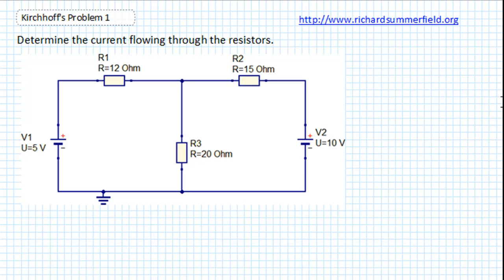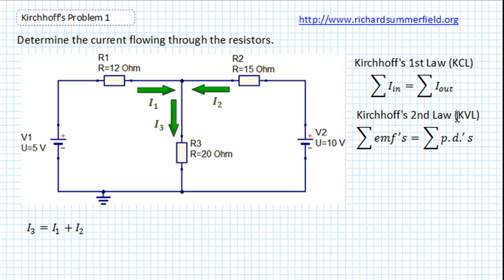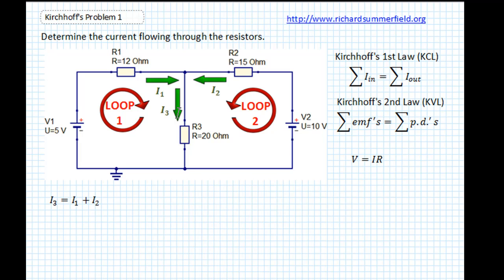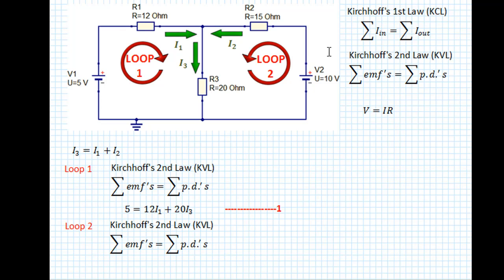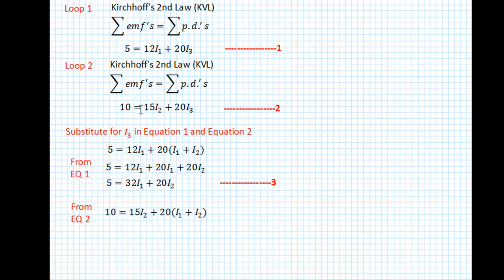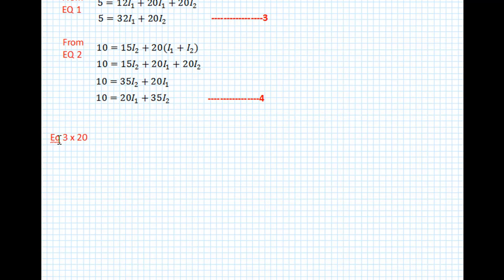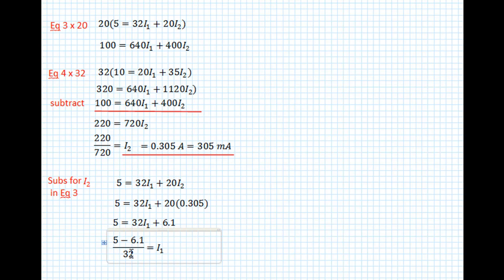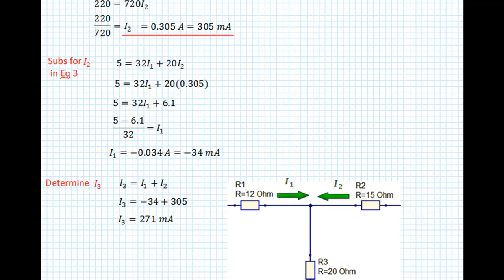kirchhoff's prob 1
Using Kirchhoff's Law to solve circuit problems with 2 power sources